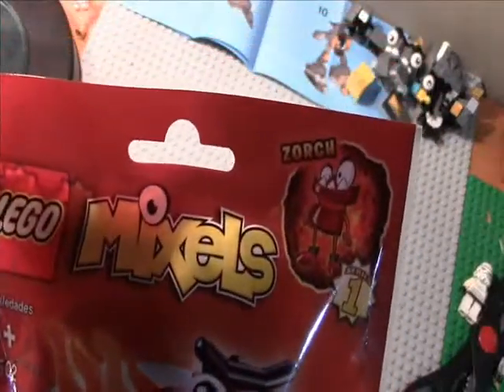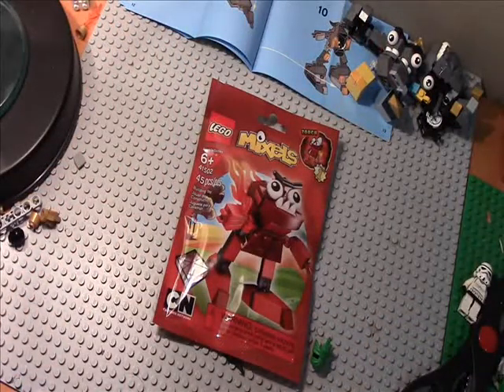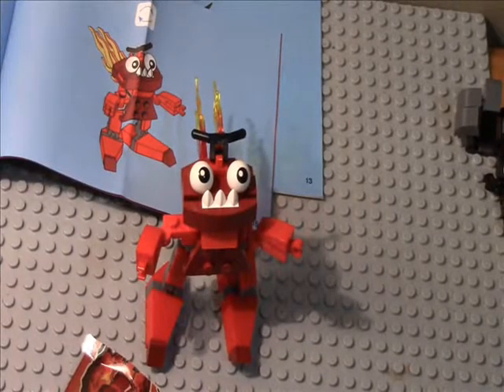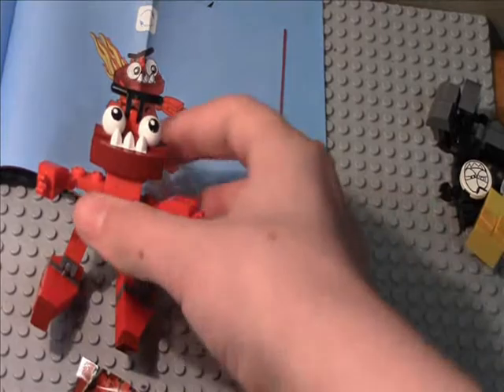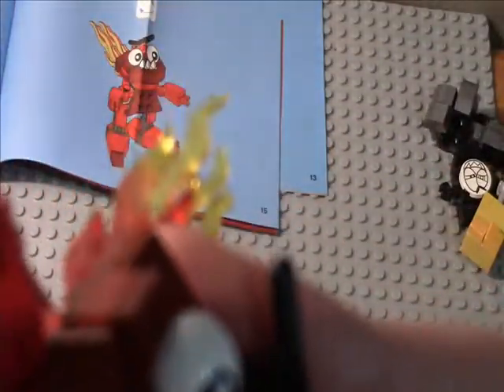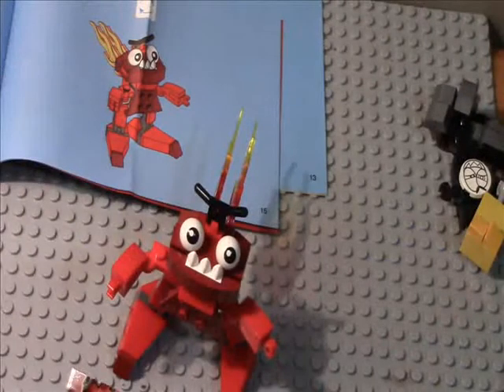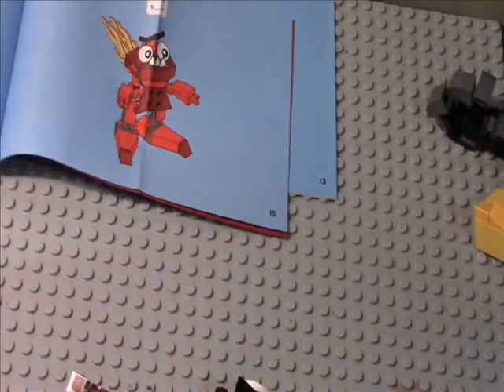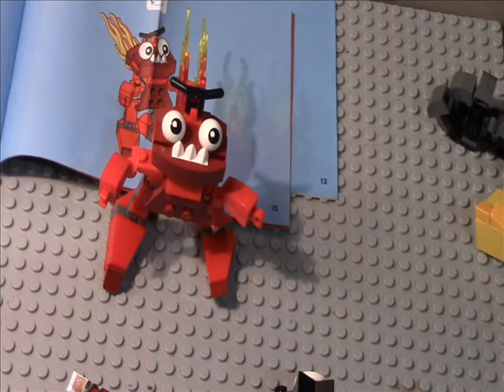review of lego mixels zorch the final infirnite i need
this is the last one so yeah hope u enjoy this reveiew